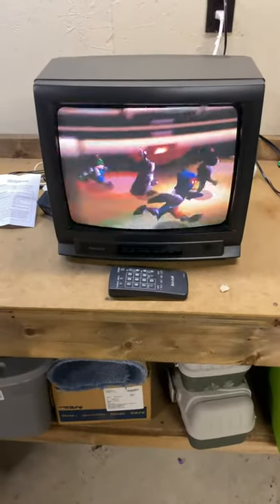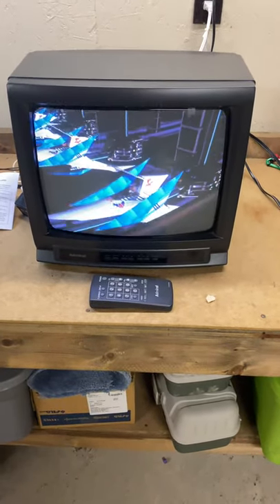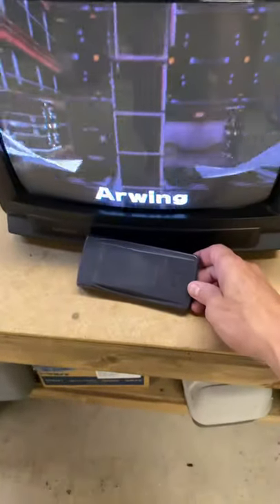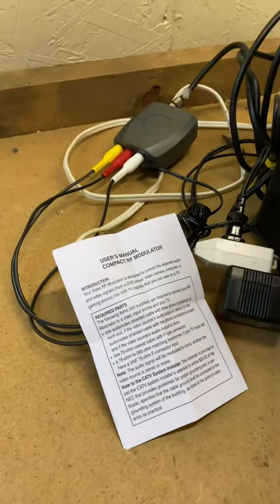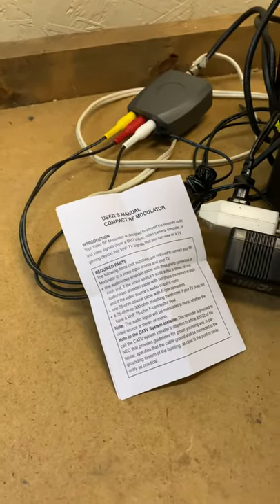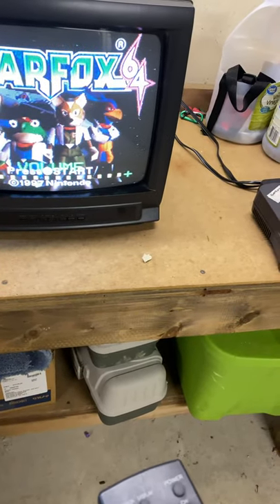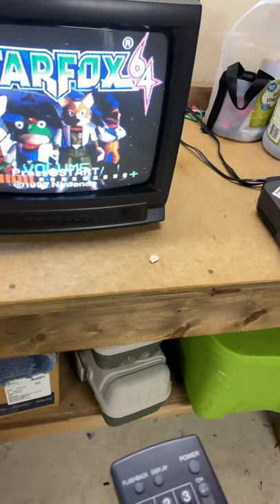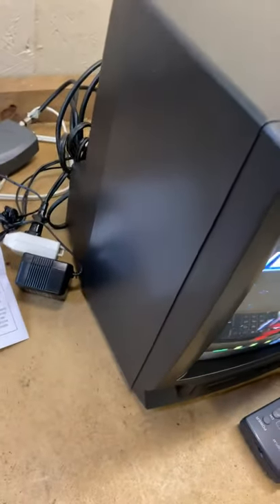Admiral 14” crt tv